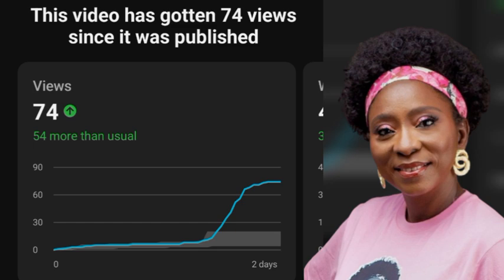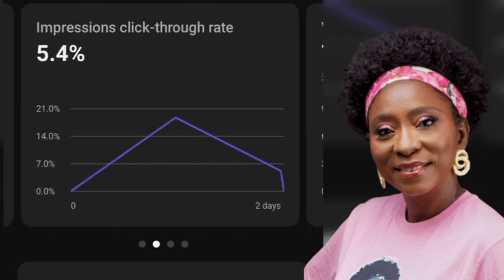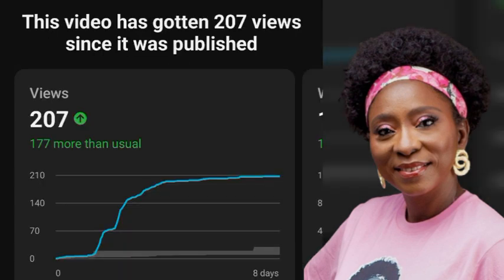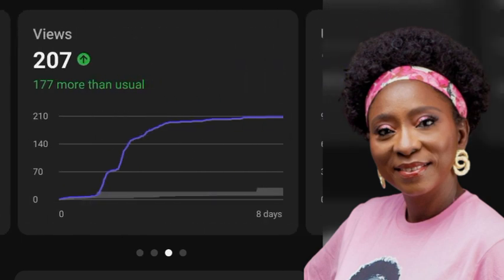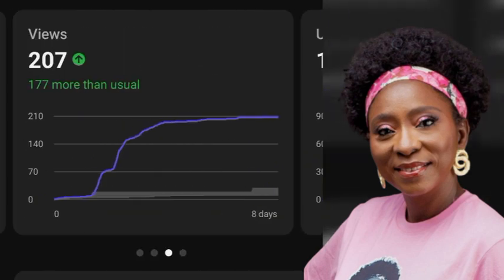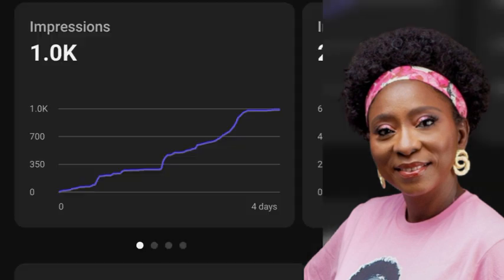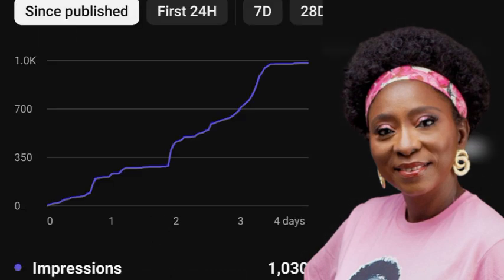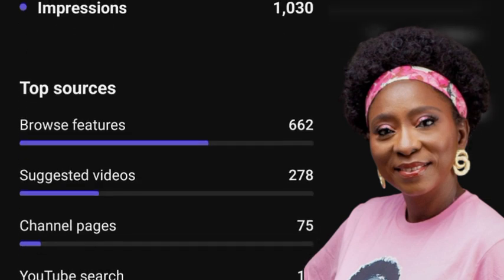How To Get More Views and More Subscribers with This Winning Strategy | Diary of a Youtuber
to get your FREE Ticket to the Shine ✨ YouTube ▶️ Conference NOW!

Timestamps -
00:00 - Intro
00:50 - Day 1
02:55 - Day 5
13:12 - Day 11